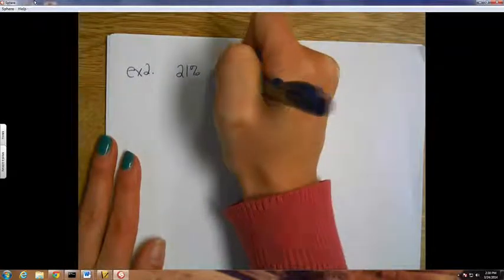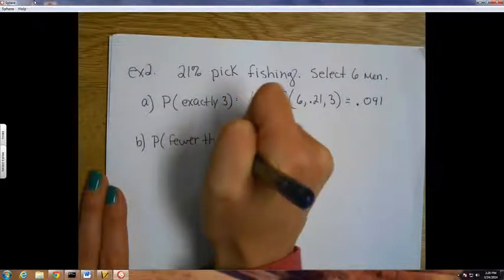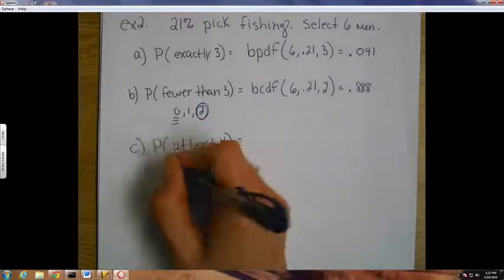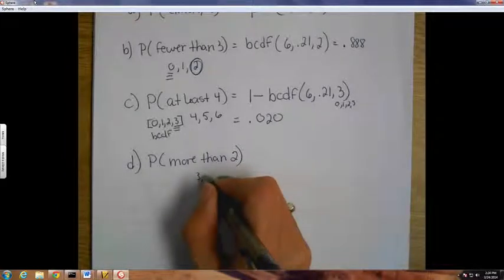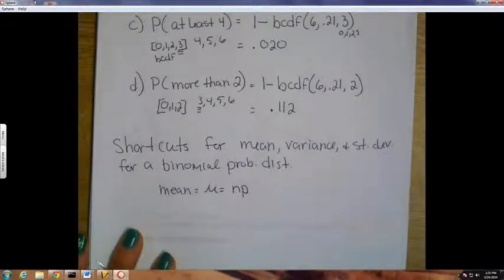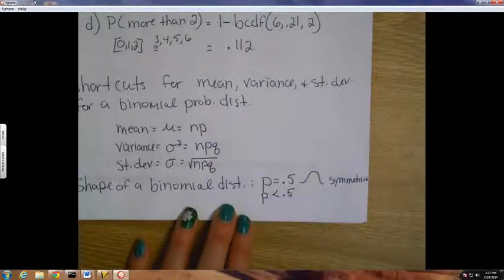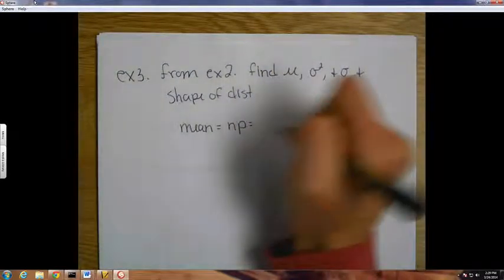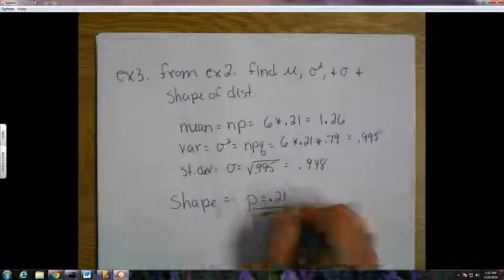S 4 2 day 2 2